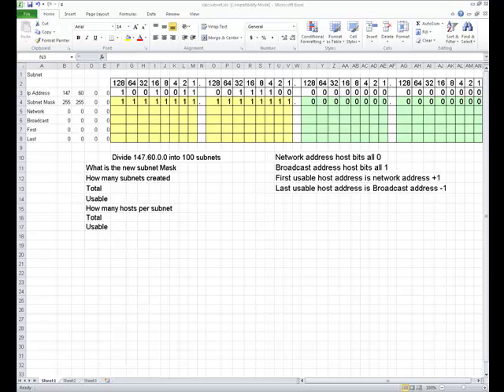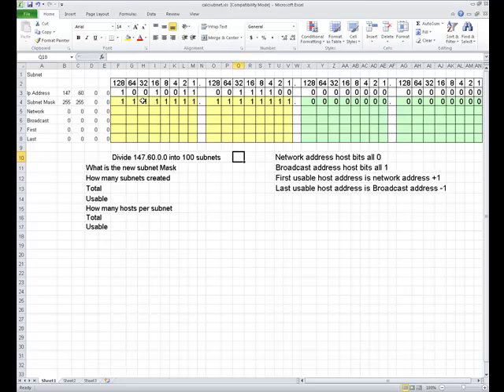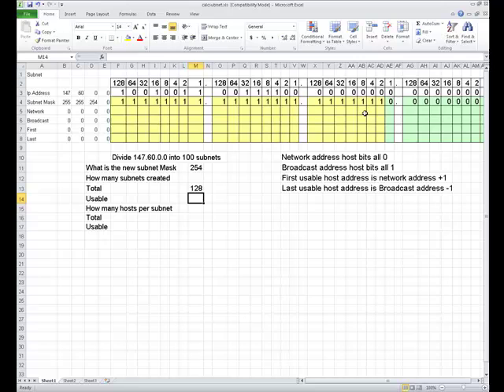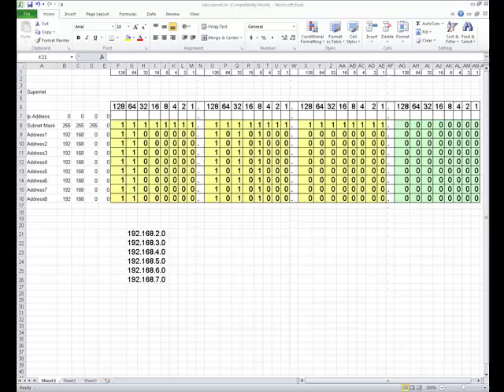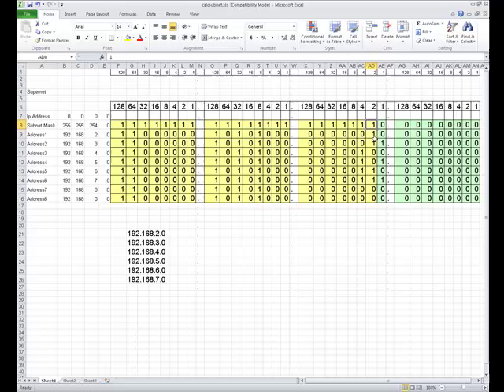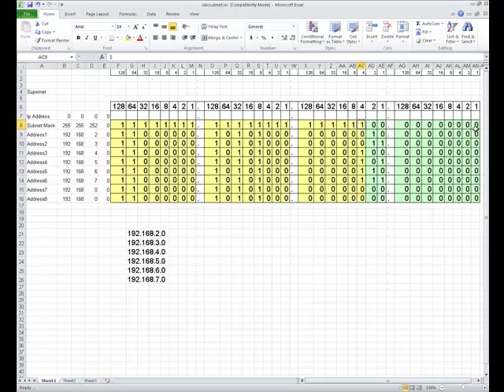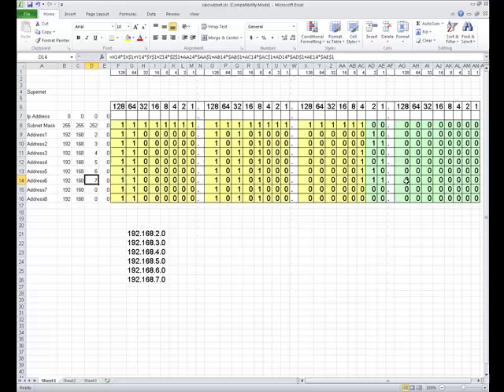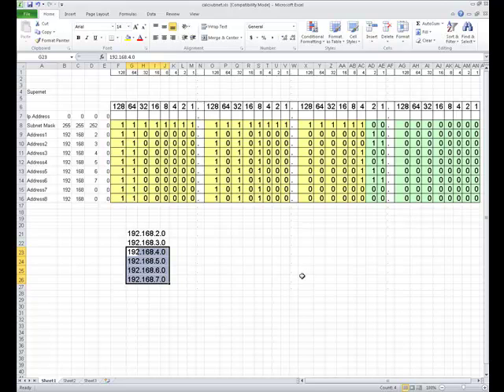Subnet and Supernet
Steps to subnet and supernet